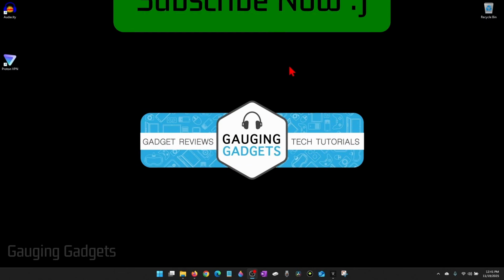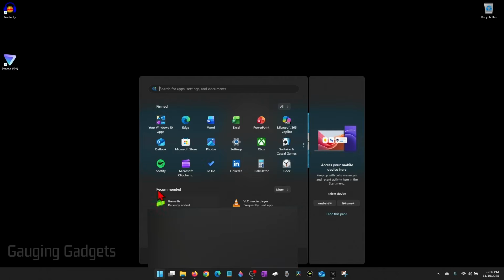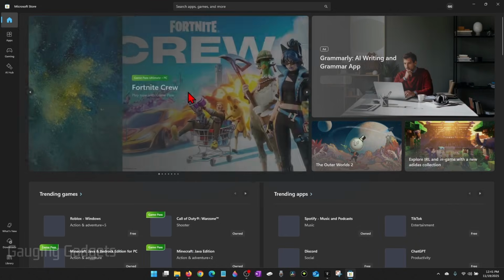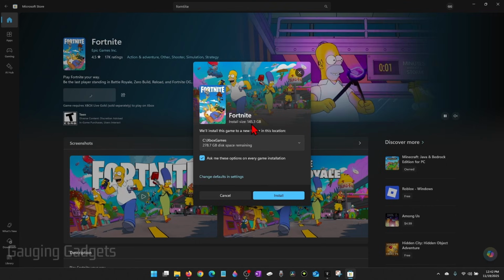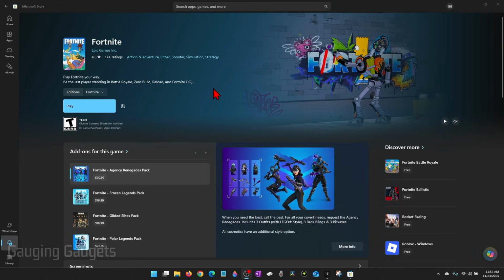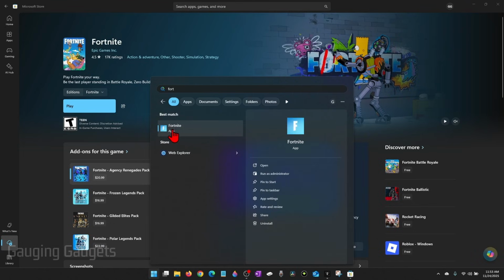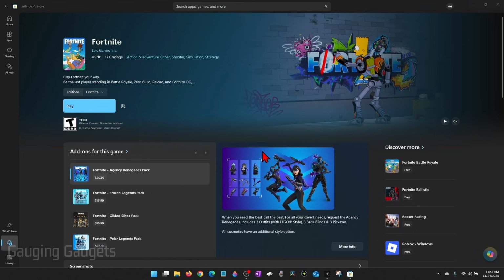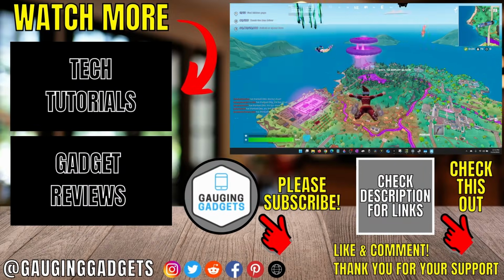How to Download Fortnite on Windows PC & Laptop - Free 2026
How to install Fortnite on PC & Laptop? In this tutorial, I show you how to download, install, and play Fortnite on your Windows computer. This easy method for playing Fortnite on a pc or laptop is completely free.